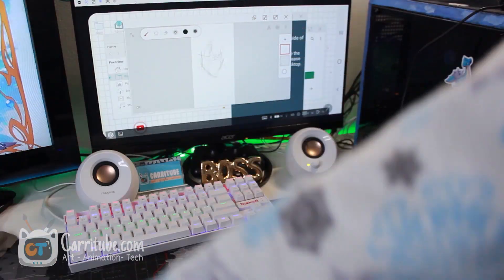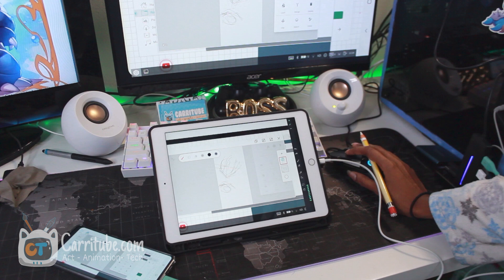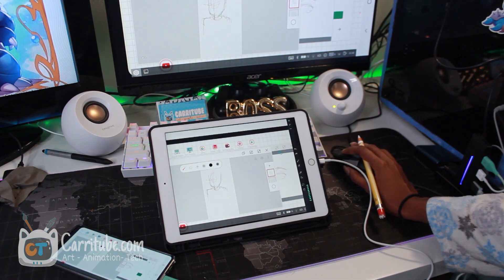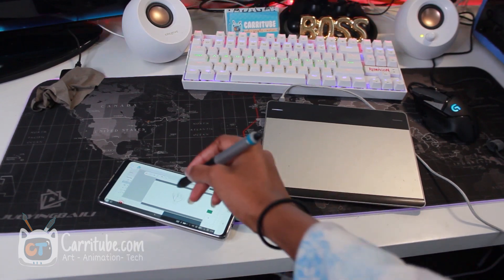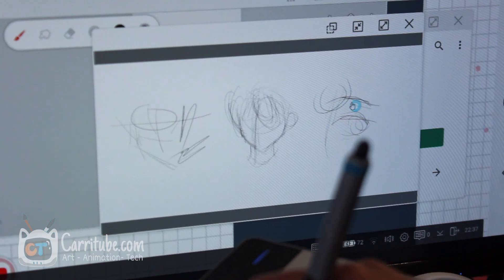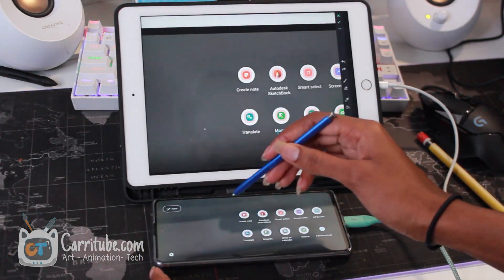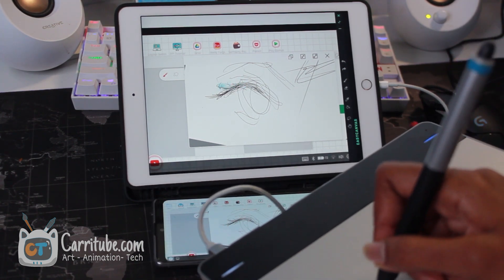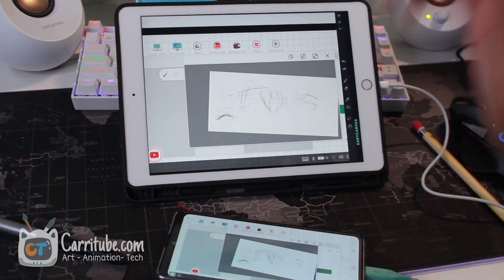SAMSUNG DEX ON IPAD!! ANY GOOD?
Trying out my Ipad on my Note 10 Lite via my Samsung Dex Alternative method and seeing if the pressure works
Loading.
%100.

Using my Ipad to draw on my Note 10 Lite via Dex Alt. Mode

A continuation to my last video about how to get a Samsung Dex Alternative for android, I was not sure how to title it. Putting Ipad and Note 10 lite into anything has been working for me lately

★Apps mentioned▼
-Samsung Flow
-Sentio Desktop

Samsung Galaxy Note 10 Lite

★Previous Video►

☆　 About 　☆

in animation.